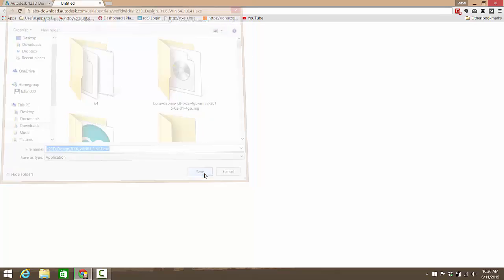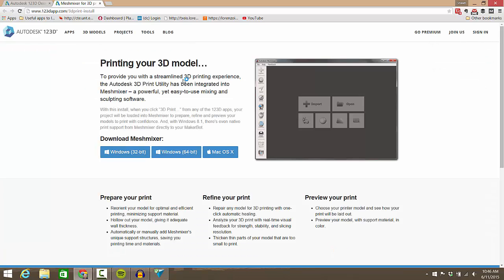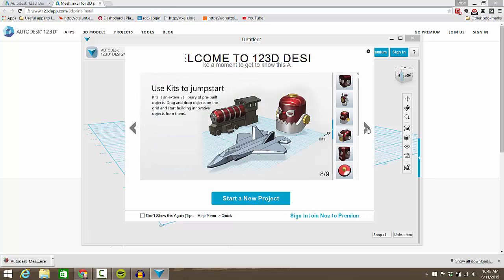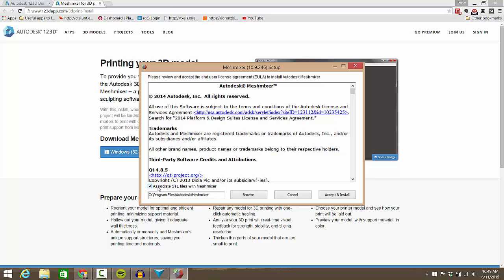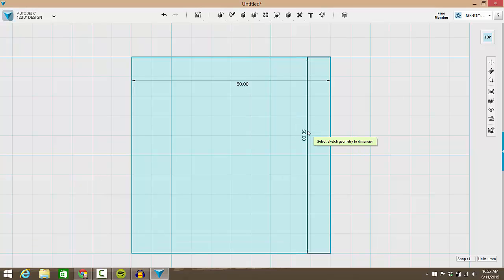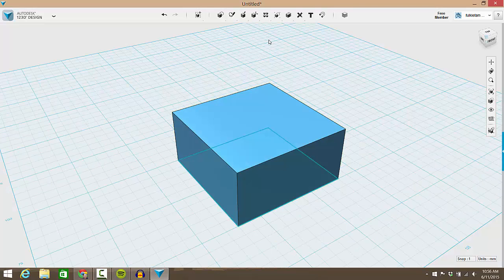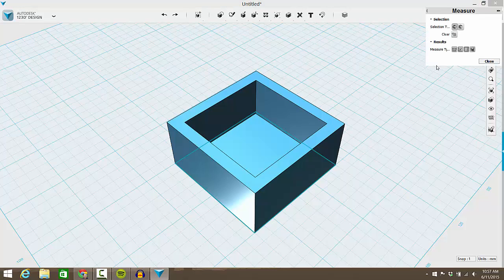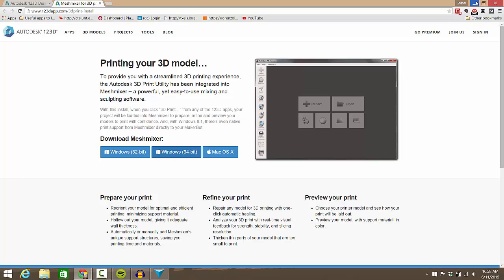How to Install Autodesk 123D Design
This is a simple video describing how to install Autodesk 123D Design. I have also included a really brief tutorial creating a basic box.